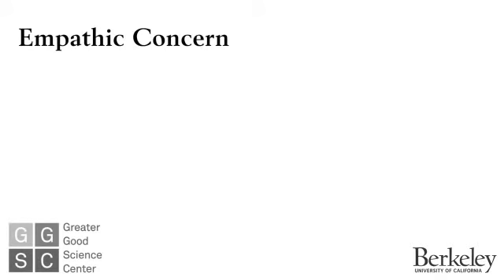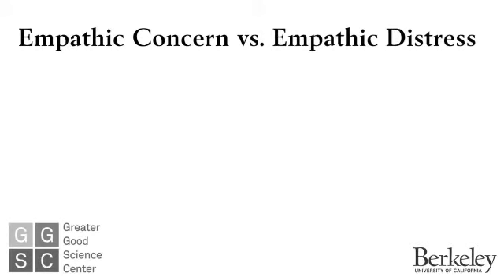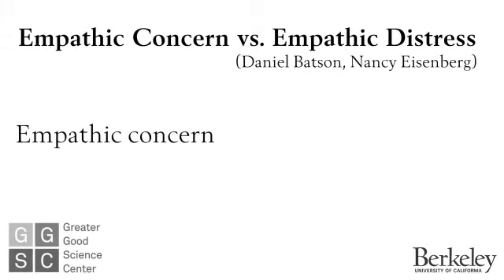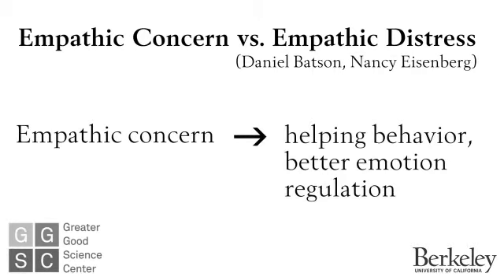The Science of Empathy